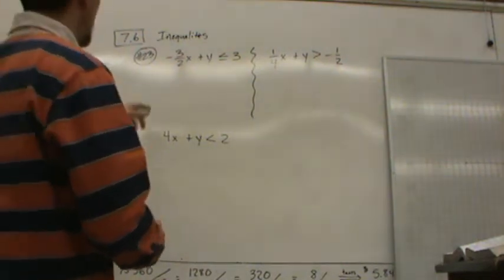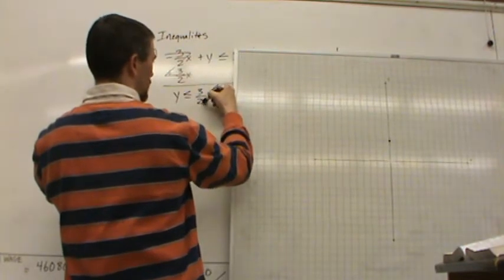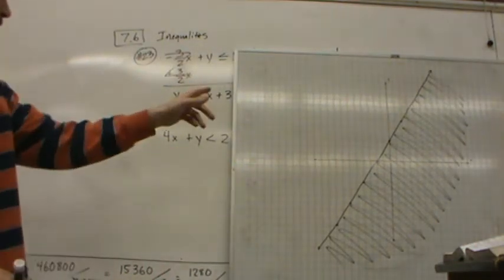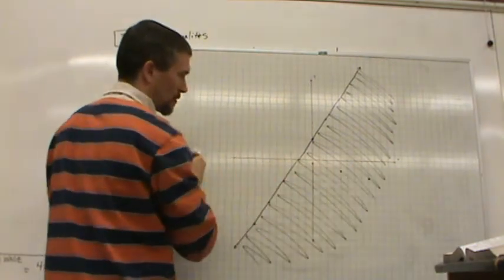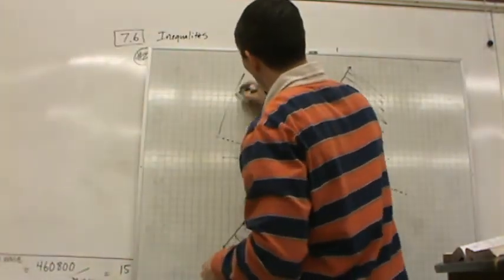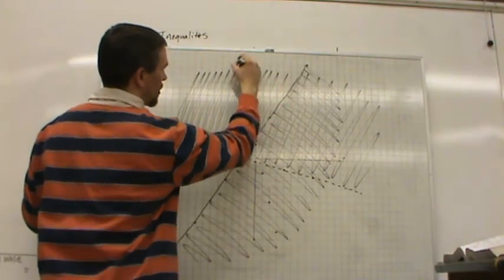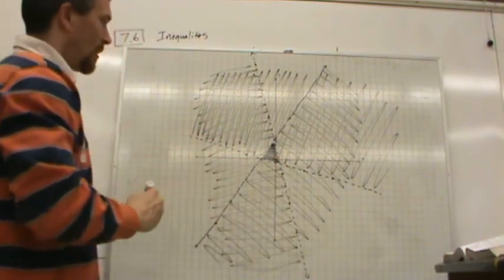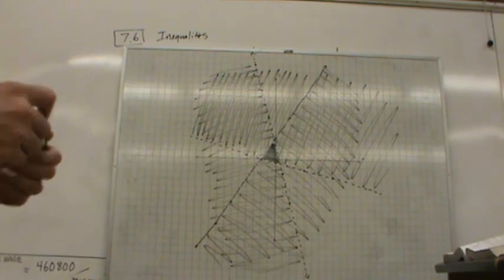ch7-6_number23.MPG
In this video, we're given the equations for two lines and we're asked to figure out if that point is the solution, or actual point of intersection for the two lines.